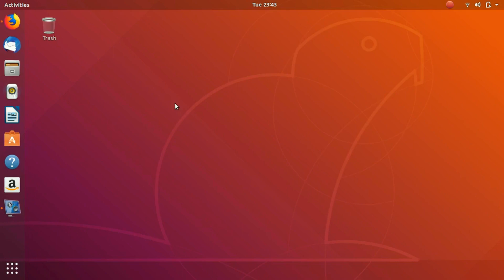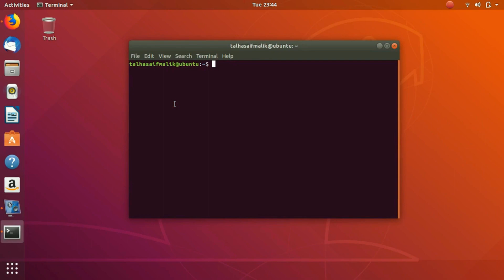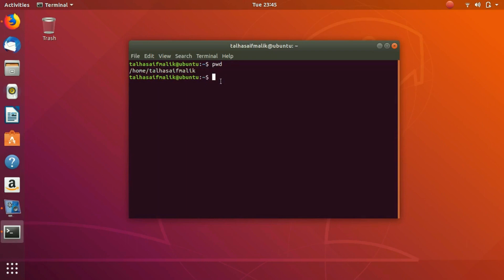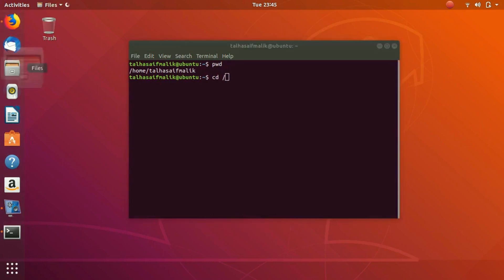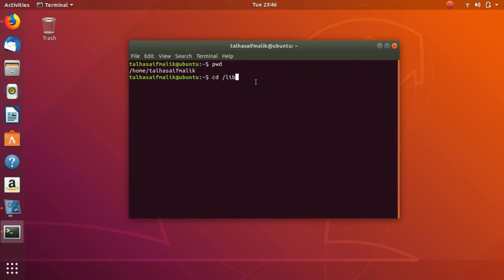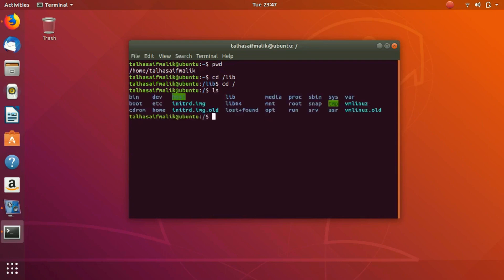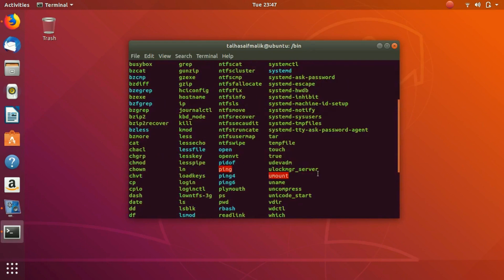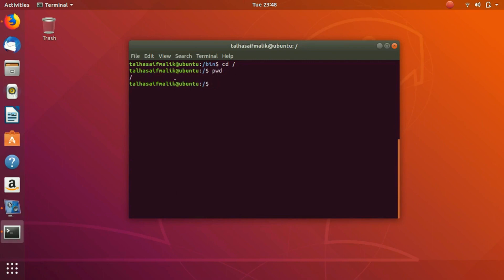6 Few Example Commands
part 6, example commands that are commonly use in linux
good for beginners to learn